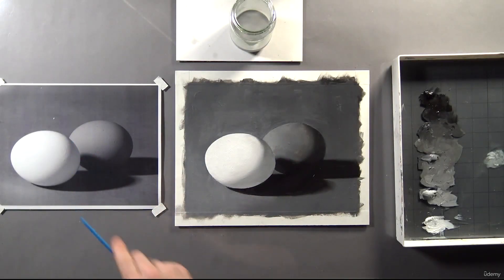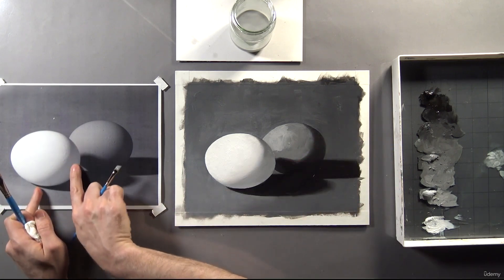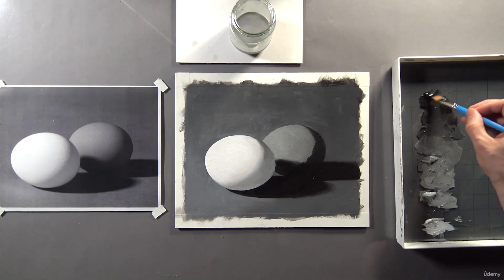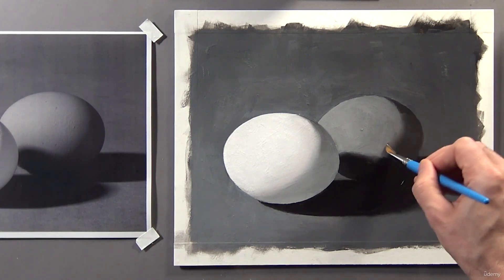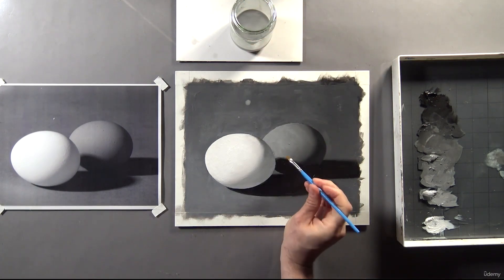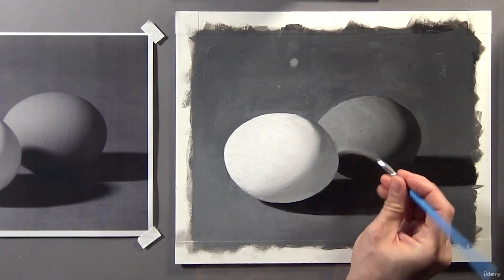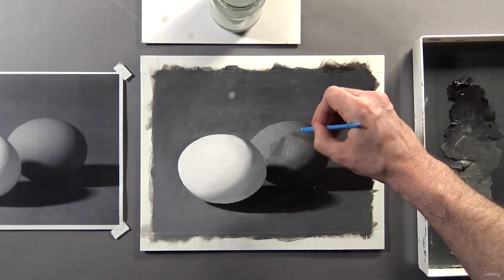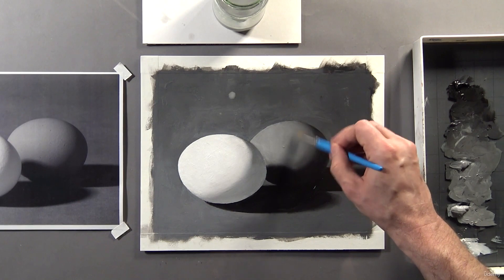P4 _ 13 FINAL COAT ON THE SUBJECT PART 2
How to Paint From Beginner to Master -Acrylic Painting